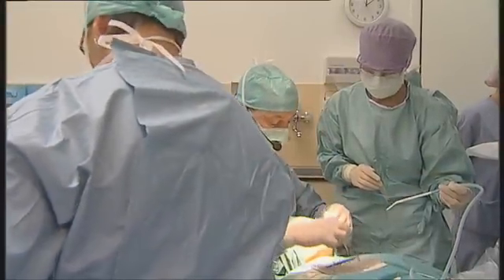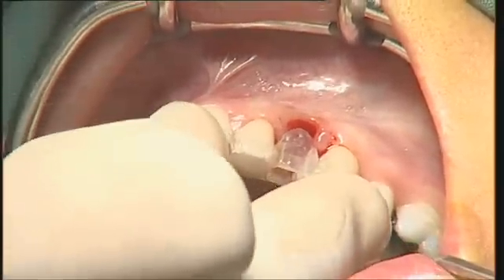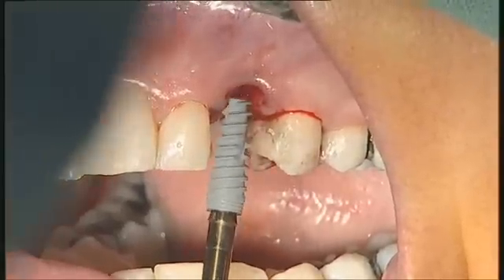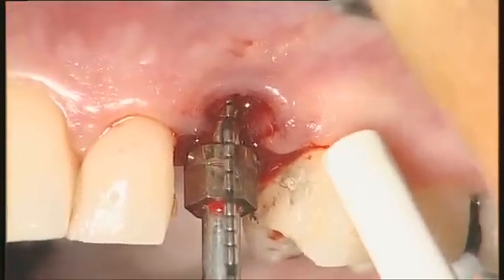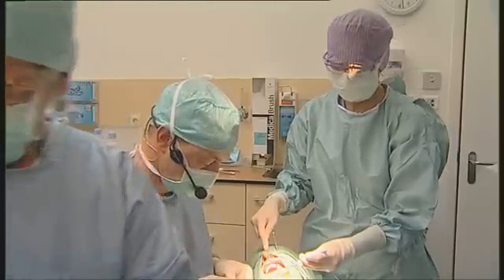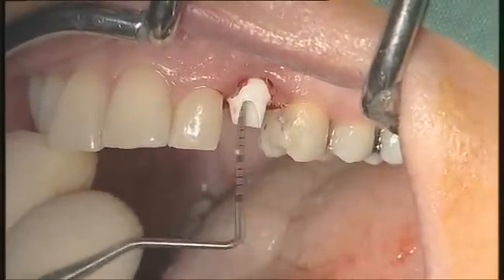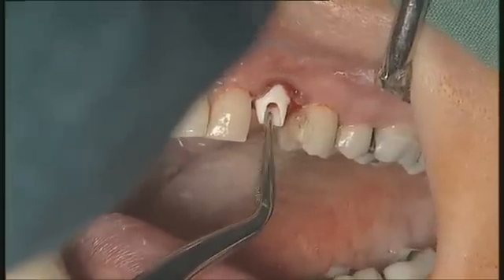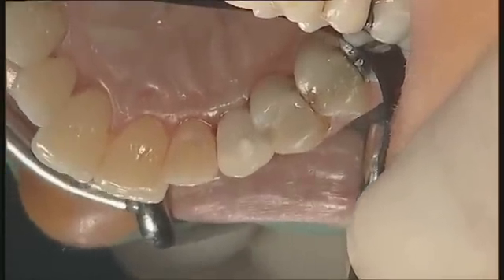NobelActive clinical case: immediate implant placement - Eric Rompen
Here's a clinical case by Dr. Eric Rompen. It shows the immediate placement of a NobelActive implant after extraction and using Procera Esthetic Abutment as well as soft tissue grafting.